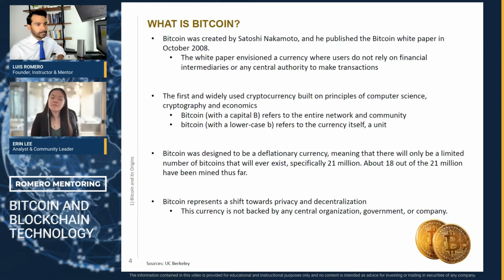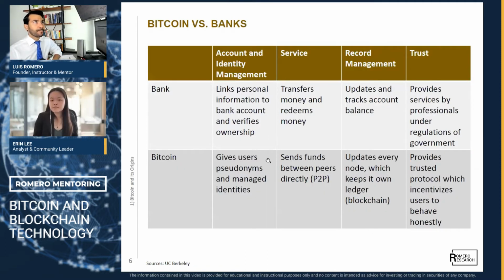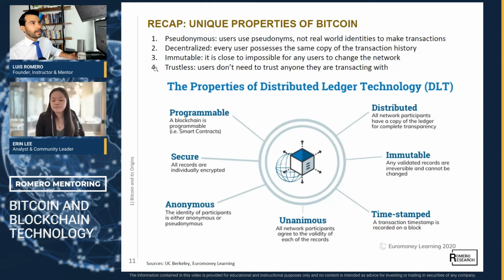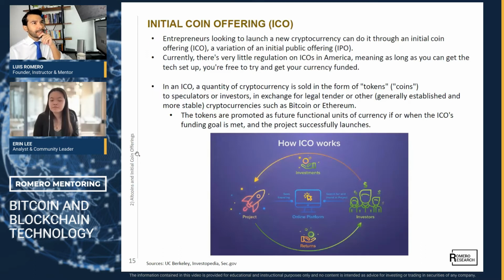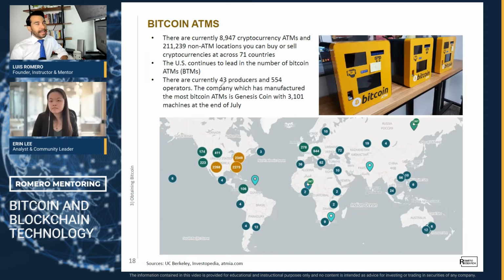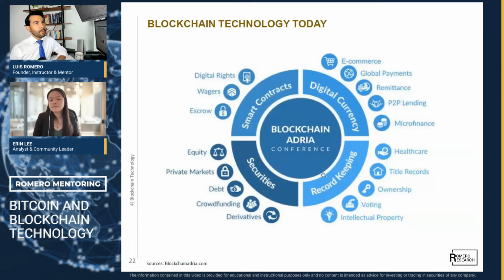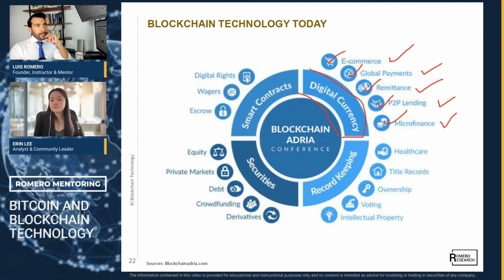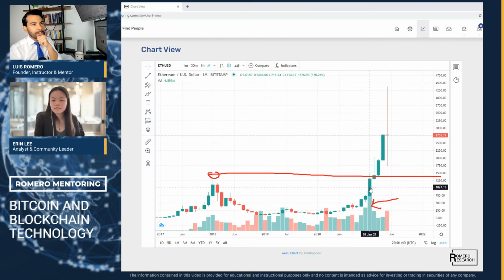The Brief History of Bitcoin and the Development of Blockchain Technology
Launched in 2009, Bitcoin was seen as a radical idea and a threat to the U.S. dollar. Bitcoin has been a major parabolic move over the past few months, and as more people are trading cryptocurrencies, it is important for us to discuss this new asset class.

Additionally, two important technological developments also stemmed from Bitcoin: proof-of-work and blockchain technology. Outside of cryptocurrency, blockchain technology can be implemented in almost all industries.

→ In today's video, we will be discussing the history of Bitcoin, the price action behind it, and the future of blockchain technology.

If you want to learn more about each topic mentioned in the video, feel free to read this article as well

About The Analyst: Erin Lee is an undergraduate student at Baruch College, majoring in finance with minors in mathematics and psychology. She currently serves as an Equity Research Analyst intern at Romero Research and a community leader at Romero Mentoring. Erin is also a FIG analyst at Baruch’s Investment Management Group where she helps manage the club’s ~$830,000 AUM. She is interested in blockchain technology, cryptography, and music theory. In her free time, Erin enjoys playing the piano, playing basketball, and learning more about the stock market. She is an Analyst Prep Program, 2020 alum.

Find out when we have our next live webinar to get real-time training and finance knowledge by following us on LinkedIn to stay updated